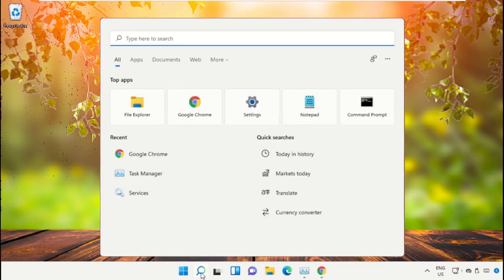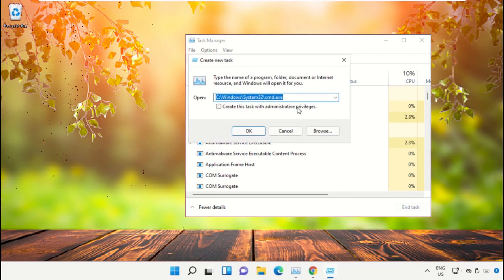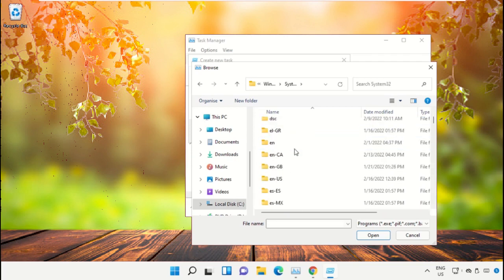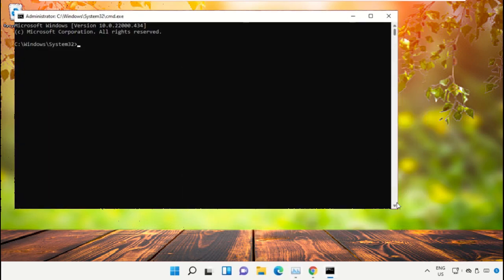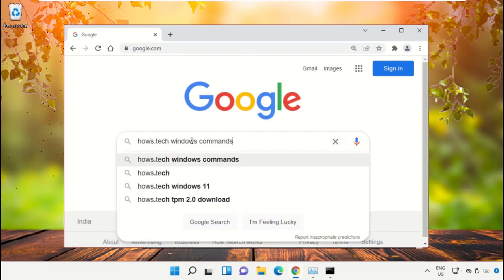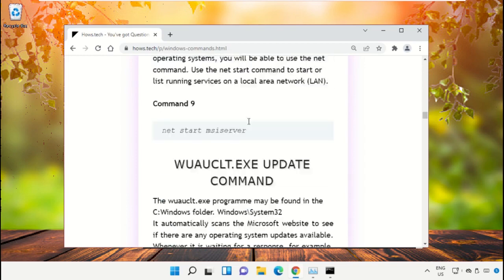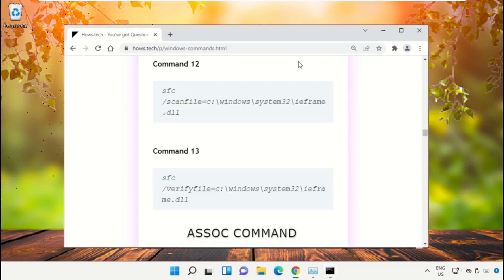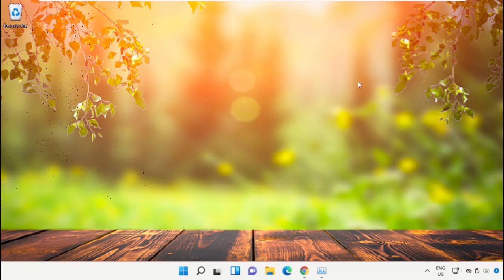How To Run A Disk Check In Windows 11 Using The Command Prompt